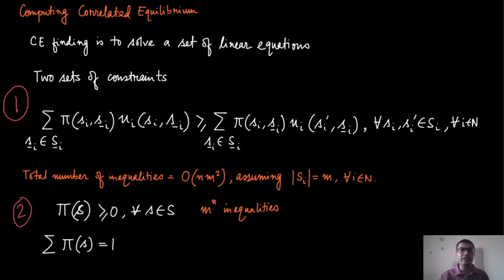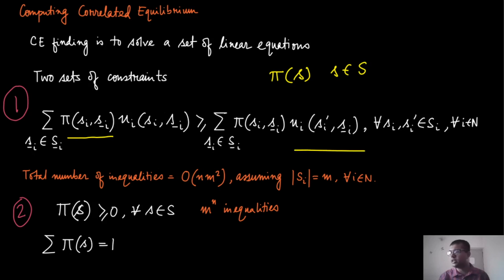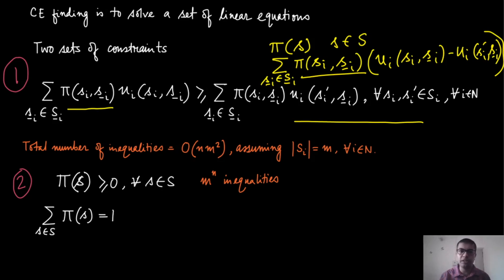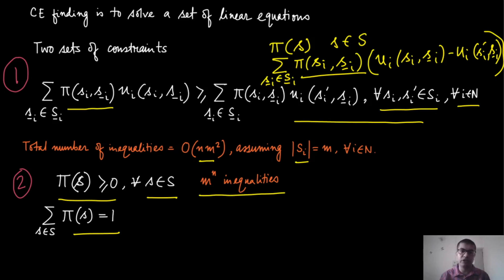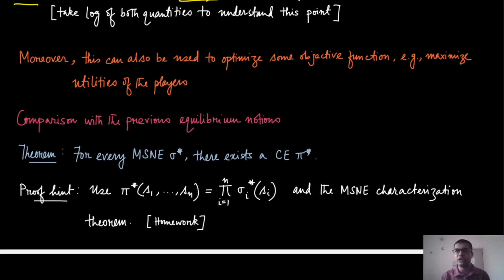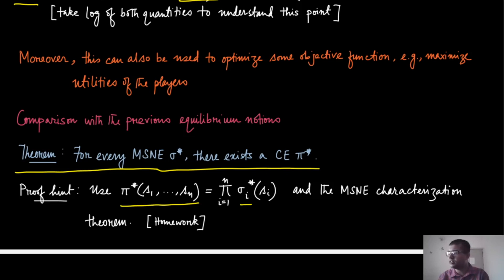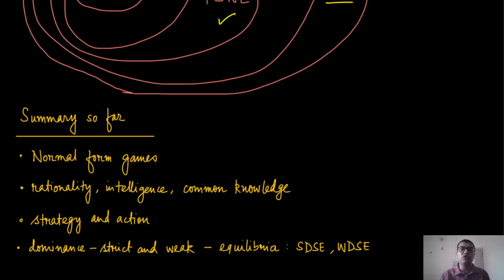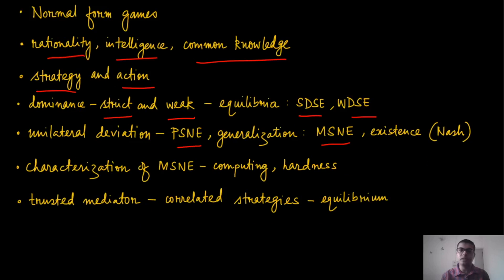Module 19: Computing Correlated Equilibrium